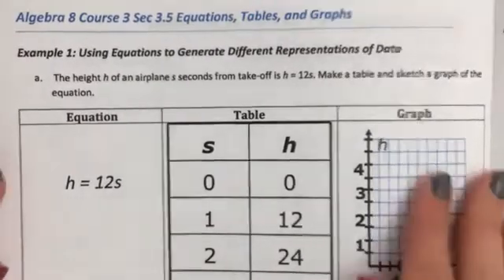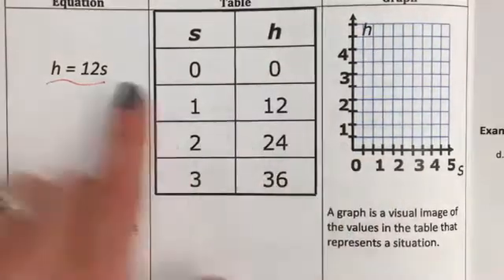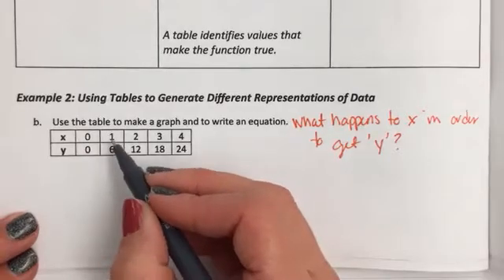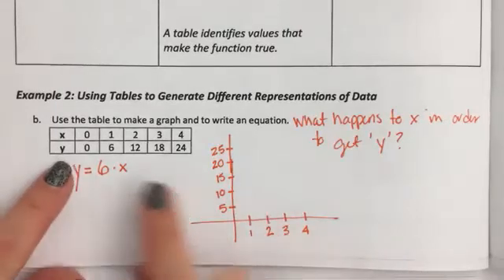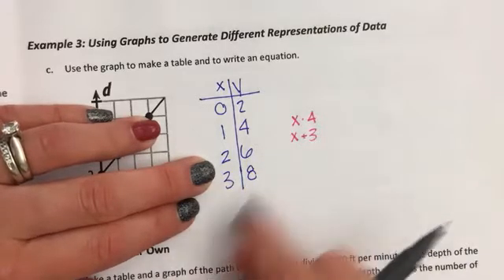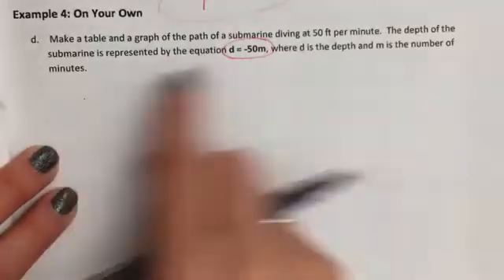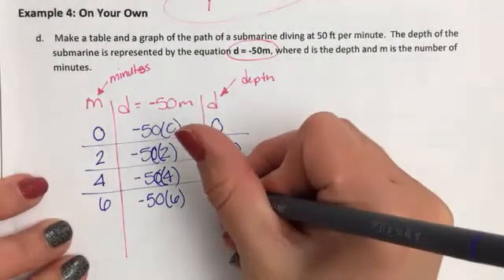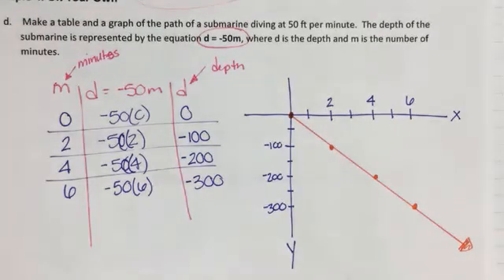Algebra 8 Sec 3.5 Equations, Tables, and Graphs Notes (Zoom)